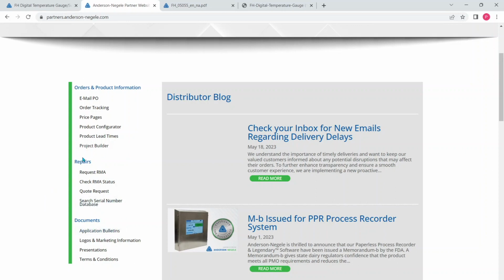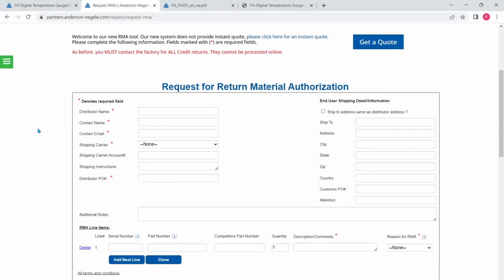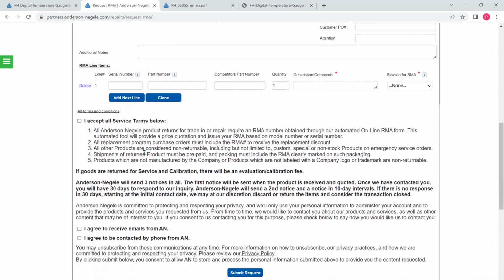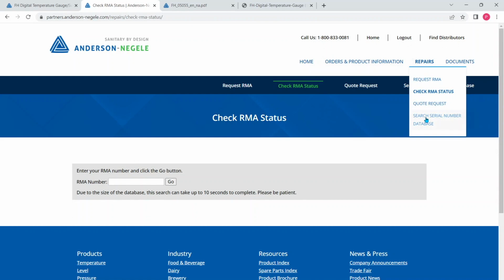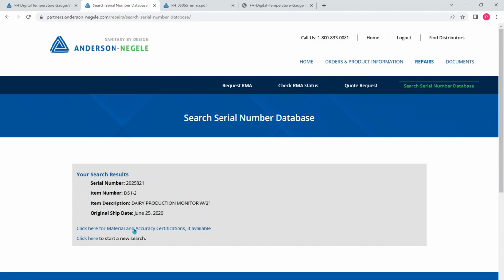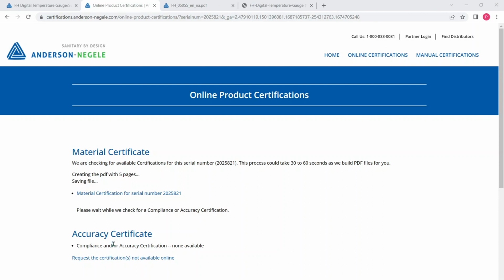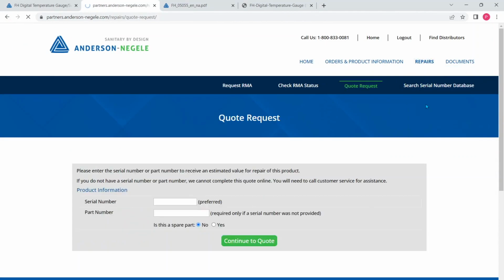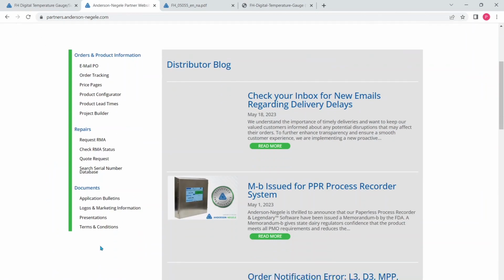Partner Portal How-To: Repairs and Documents Section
Learn how to request RMAs, get information on repair quotes, and find additional product documentation on our Partner Portal